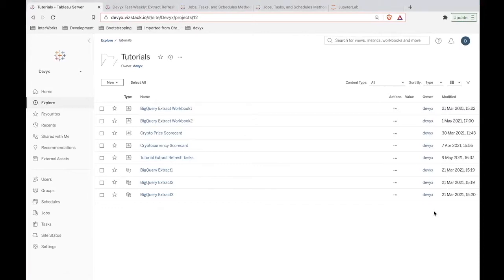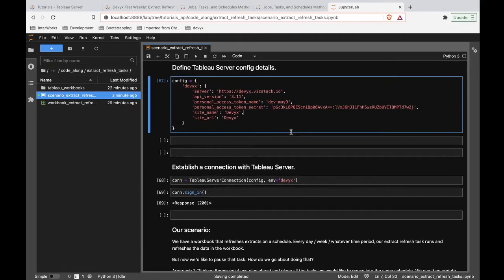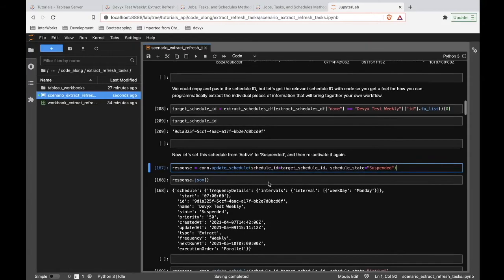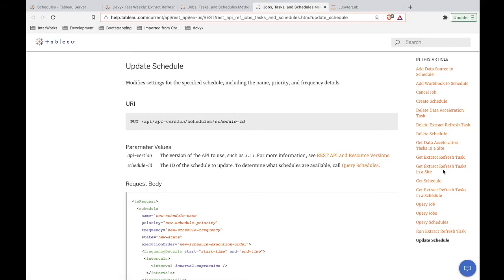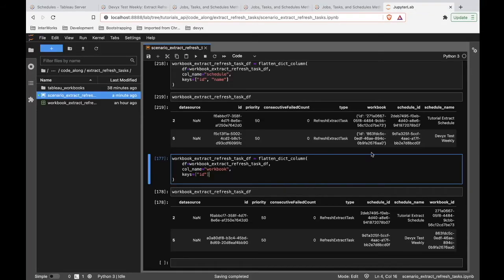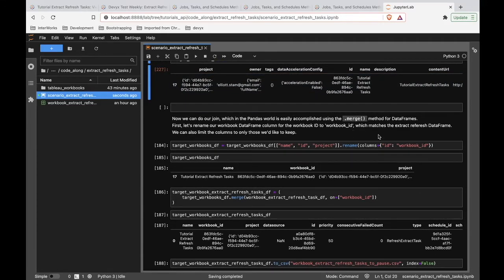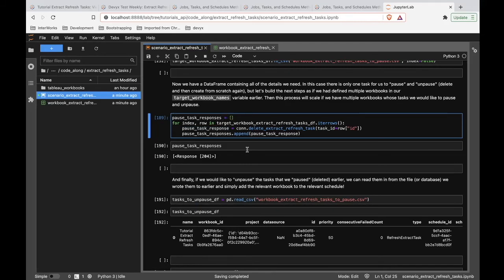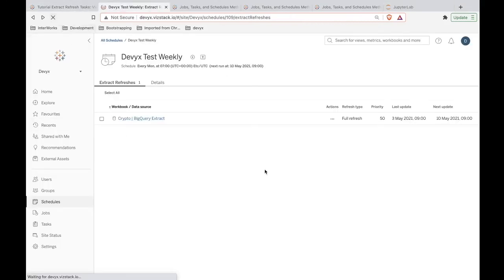Tableau extract refresh tasks: pausing and unpausing with the REST API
A common need for teams using Tableau is to pause (and later unpause) extract refresh tasks.

This tutorial covers how you can accomplish this in two ways:
1) by suspending or activating extract refresh schedules
2) by deleting / recreating individual extract refresh tasks

The first approach is more straightforward and is the go-to option when you have the luxury of planning your schedules and the tasks associated with them in advance. When you suspend a schedule, all tasks associated with that schedule do not run. This is good if you want to pause everything that runs on a specific schedule, but it is not a great option if that schedule also runs other tasks which you do not want impacted.

The second approach offers up a methodology for deleting individual extract refresh tasks and then creating them from scratch when they are once again relevant. This is not really 'pausing' and 'unpausing' the extract refresh tasks, but the end result is the same.